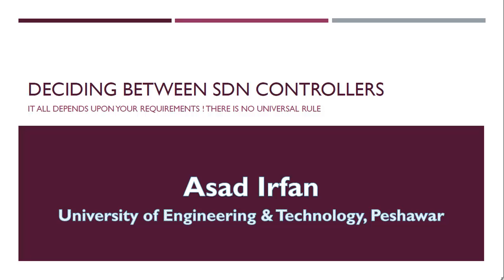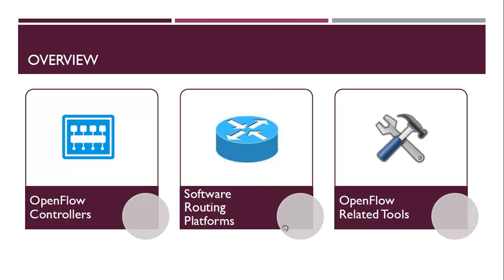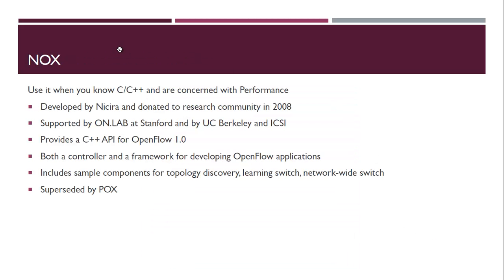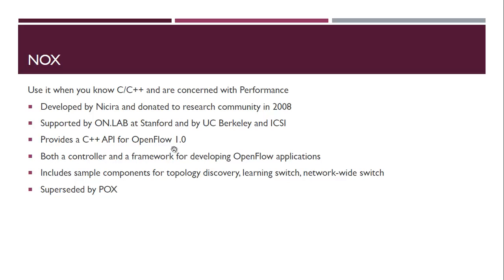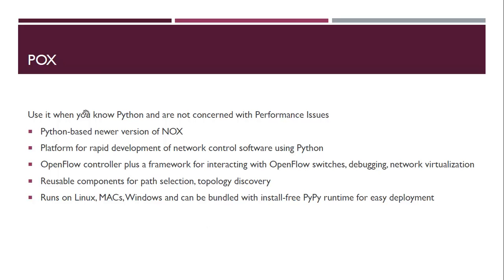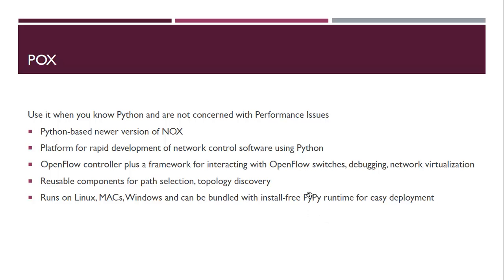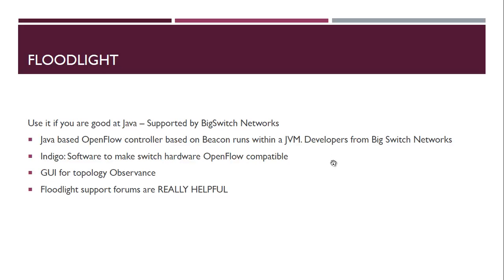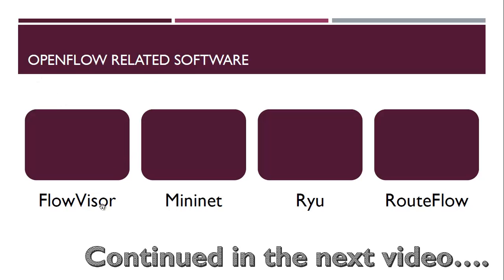Which SDN Controller to Choose ? -- SDN Tutorials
If you are new to SDN and really don't know what Controller I should select than you need to watch this video.